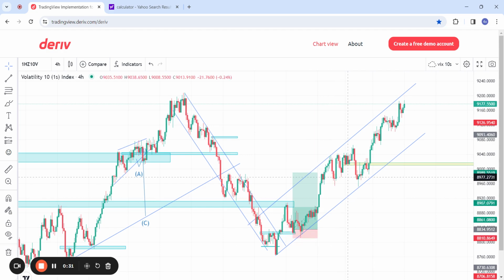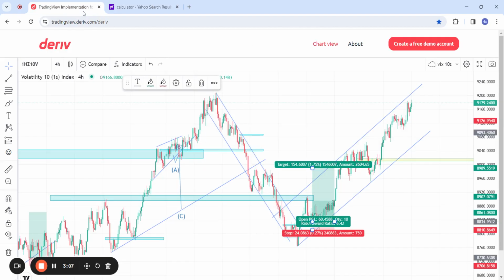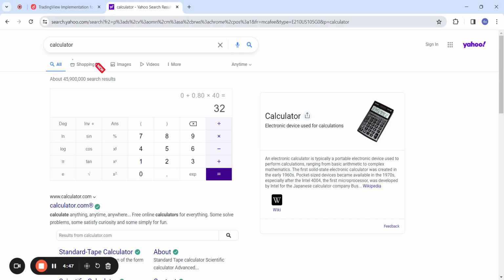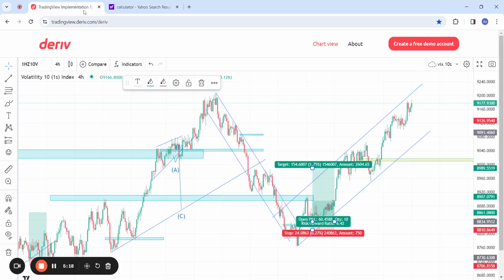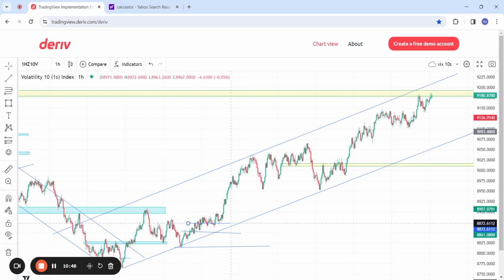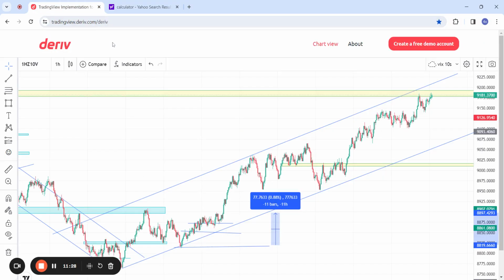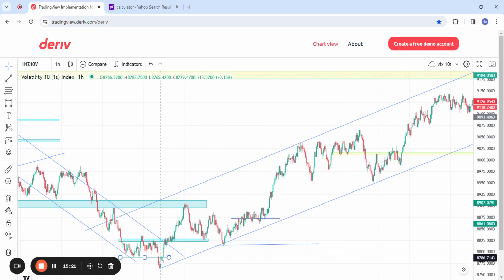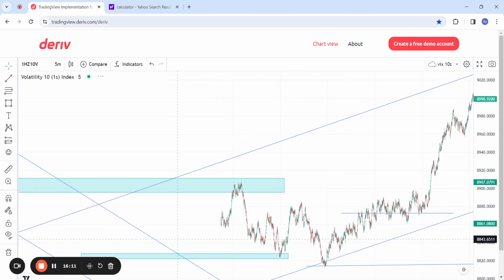Understanding Risk/Reward in Trading and how to Compound trade for Maximum Profits (Deriv Indices)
In this Video I discuss the Importance of to reward and how to maximize your entries

Join free telegram below